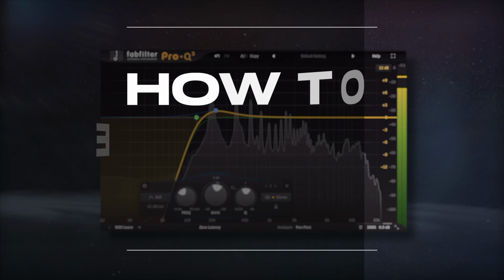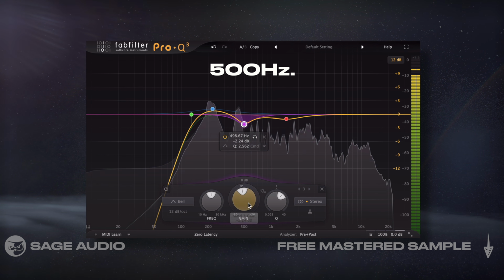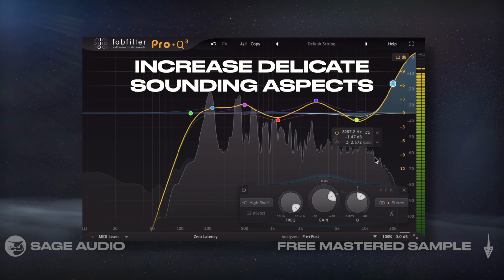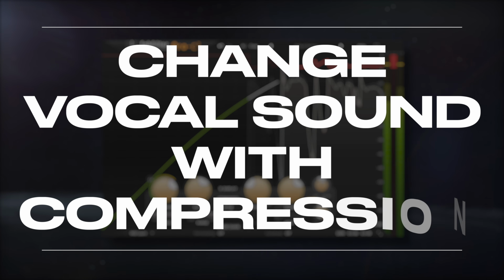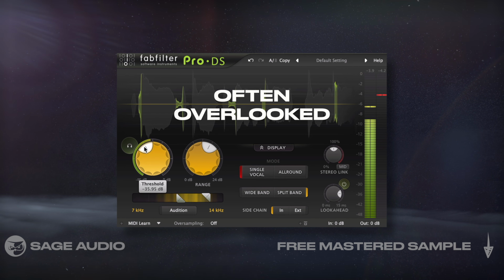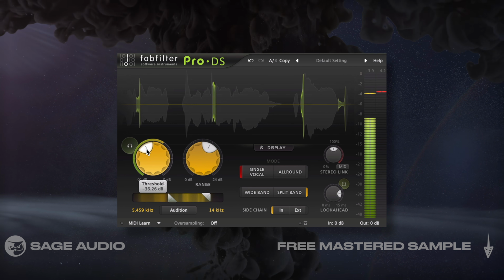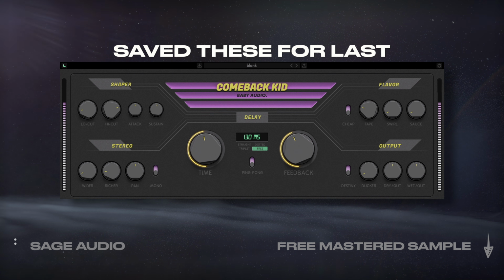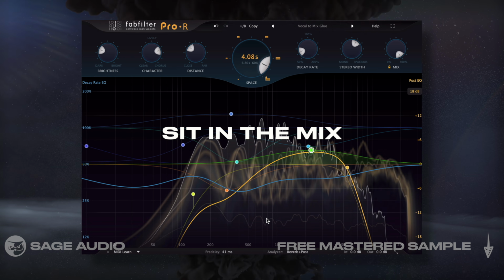How to Use Vocal Effects